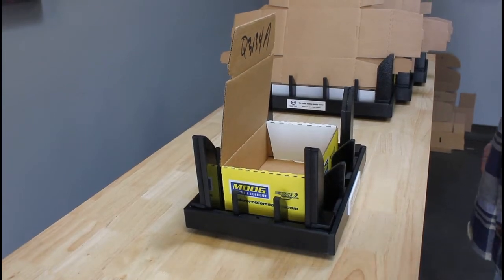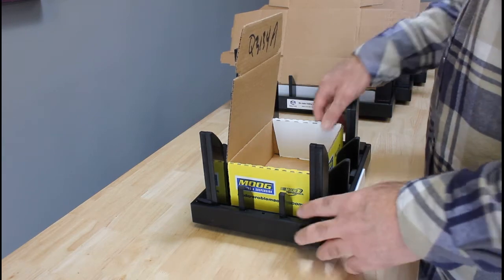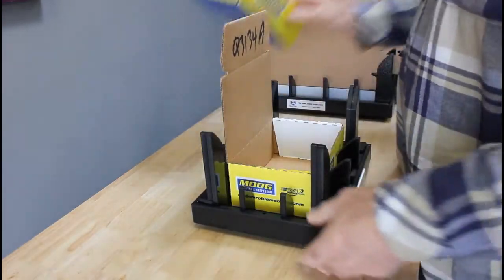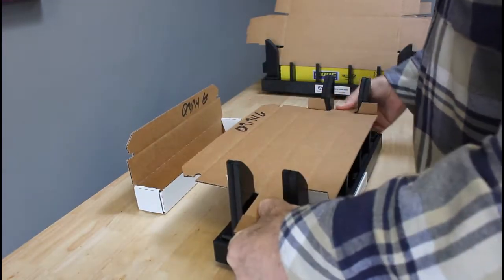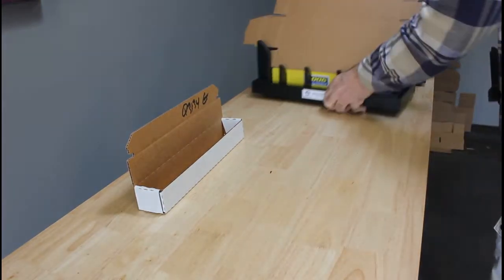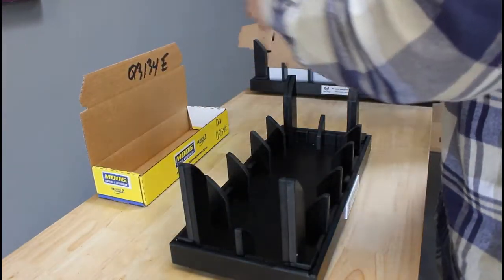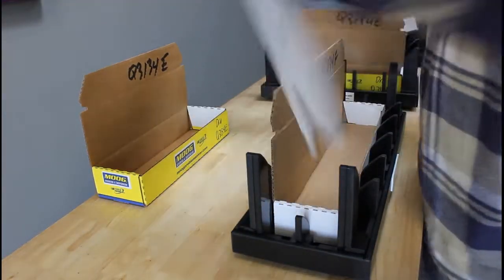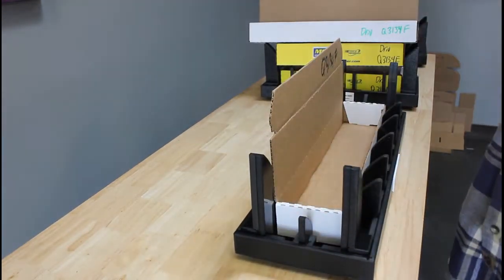How to Properly Fold Your Corrugated Cardboard Mailers Shipping Boxes Using The Box Folding Fixtures